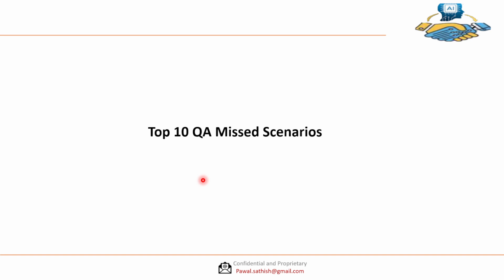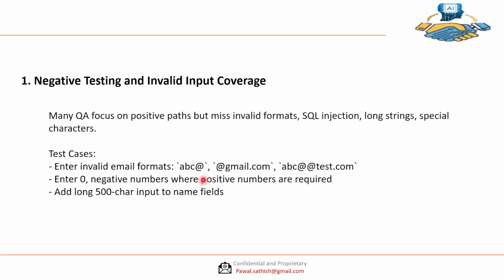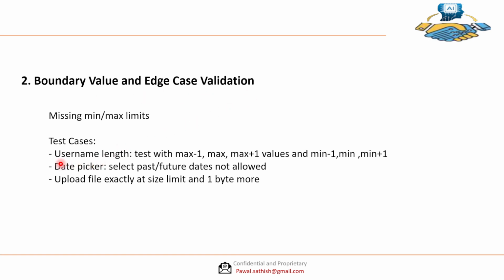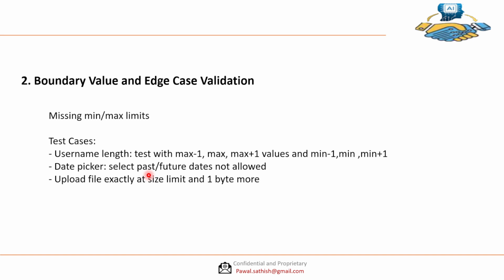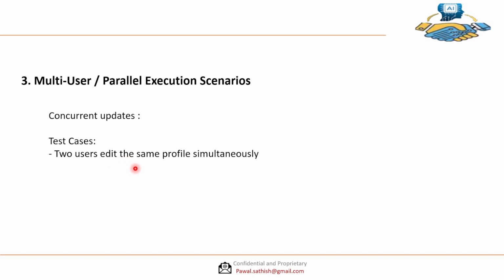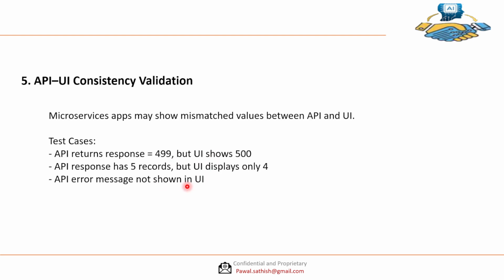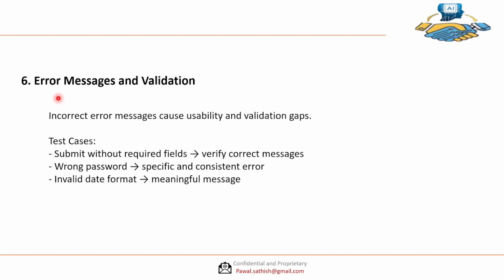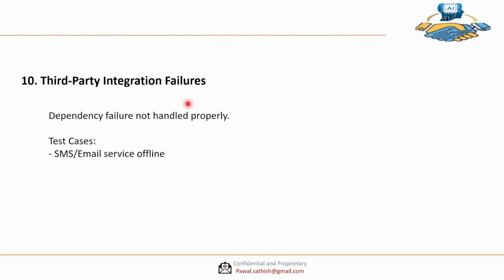Top 10 QA Missed Scenarios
FullStack QA Mindset,QA missed scenarios,Top 10 QA missed scenarios,QA mistakes testers make,QA scenarios most testers ignore,Functional testing missed cases,Real-time QA scenarios,QA test cases for beginners,QA tips and tricks,QA edge cases,